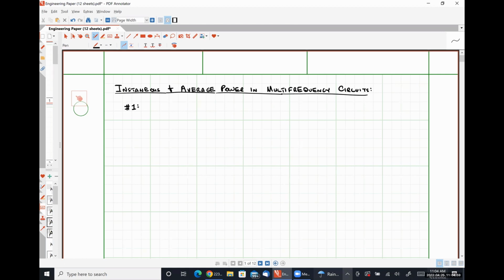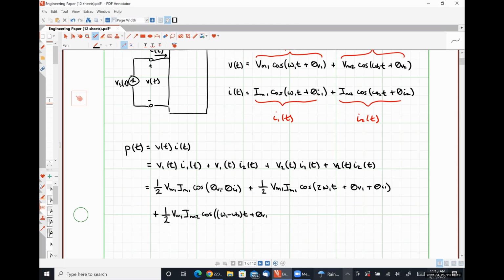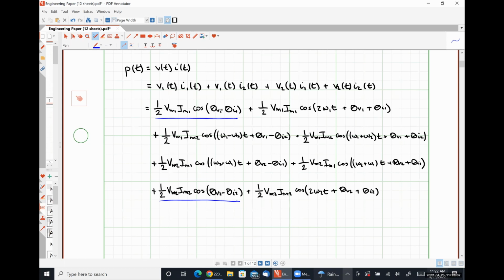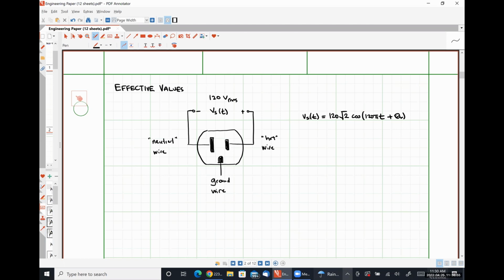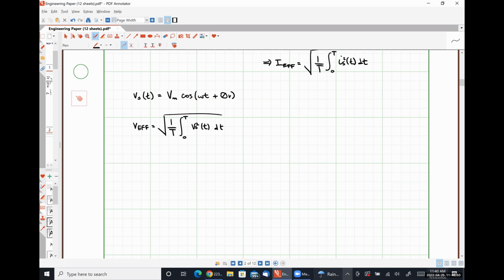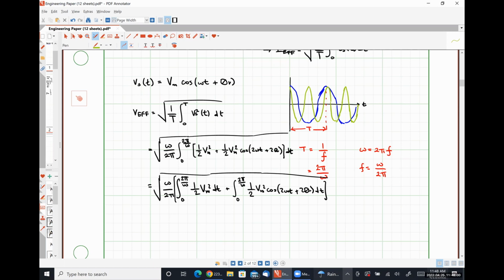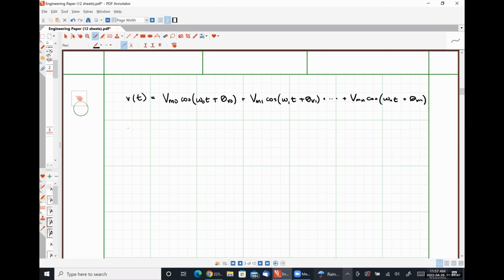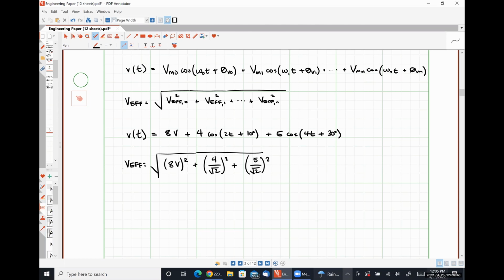ELEN 223 (Spring 2022) - Class Meeting #19 - 04/25/2022